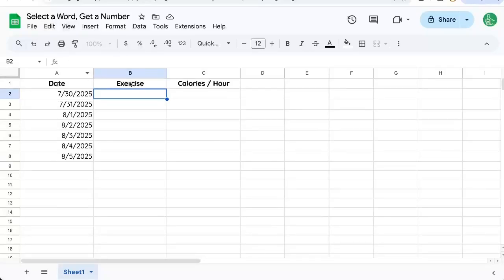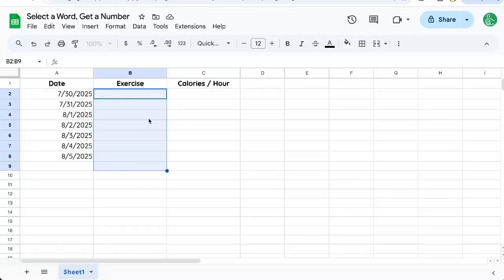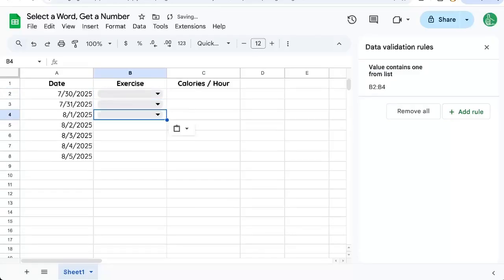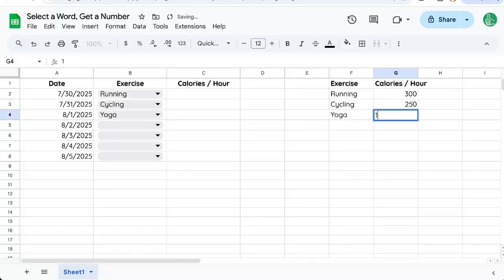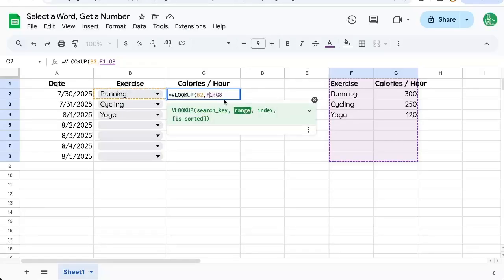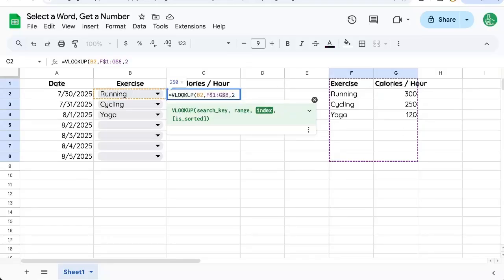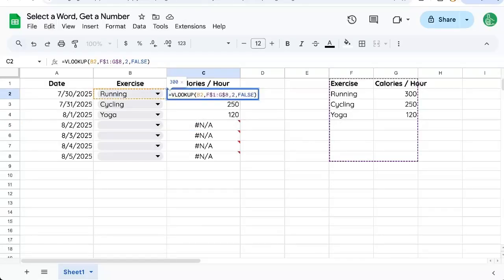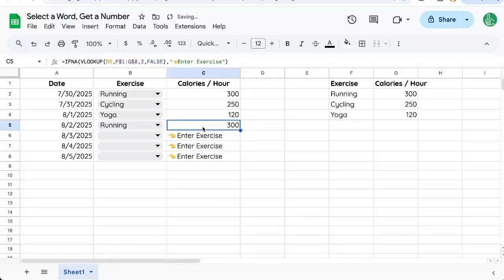Select a Word, Get a Number in Google Sheets with a VLOOKUP Table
How to Use VLOOKUP for Calorie Tracking in Google Sheets

In this tutorial, learn how to create a calorie tracking sheet using VLOOKUP in Google Sheets. Follow the steps to create a dropdown menu for your exercises, build a VLOOKUP table to correlate exercises with their calories per hour, and implement the VLOOKUP function to automate calorie calculations. This video from Better Sheets will help you maximize your productivity and efficiency in managing your fitness data.

00:00 Introduction to Exercise and Calorie Tracking
00:21 Step 1: Creating a Dropdown Menu
00:44 Step 2: Setting Up the VLOOKUP Table
00:59 Step 3: Implementing the VLOOKUP Function
01:50 Handling Errors in VLOOKUP
02:12 Final Touches and Demonstration
02:17 Conclusion and Next Steps